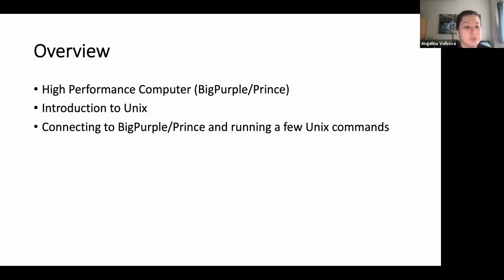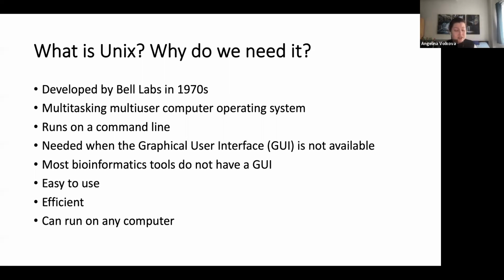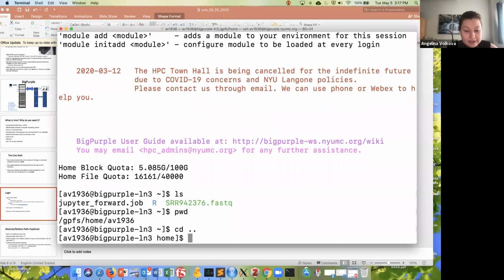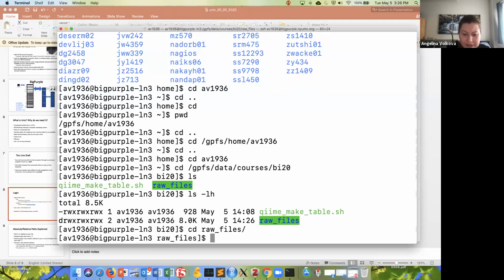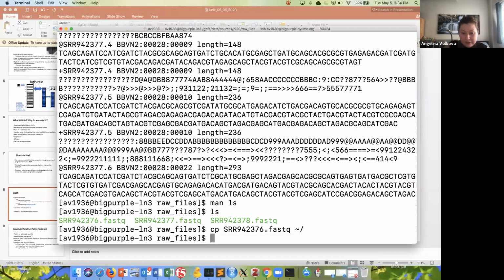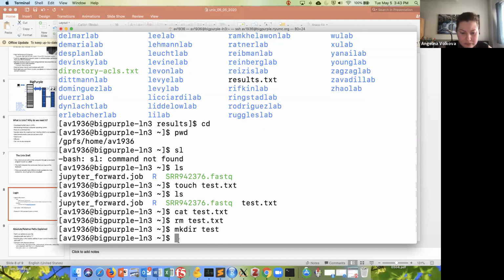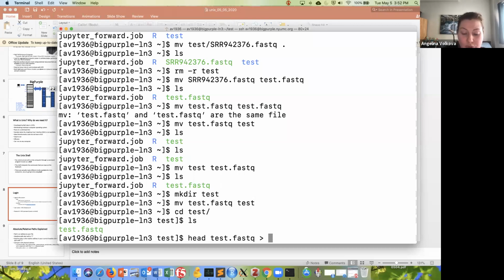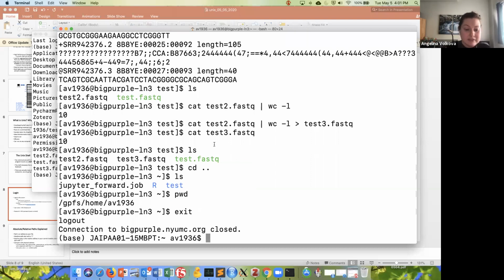10. Linux 1 - Angelina Volkova